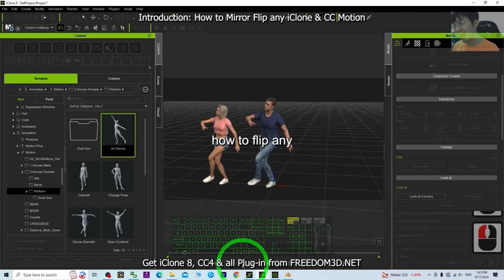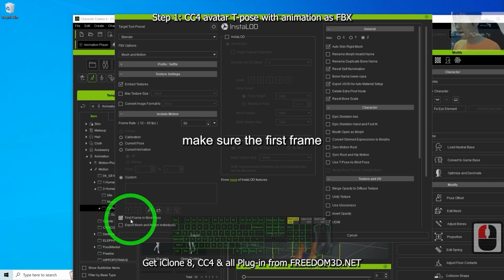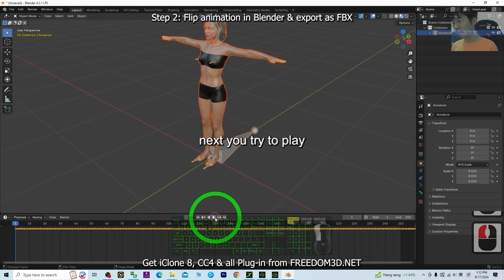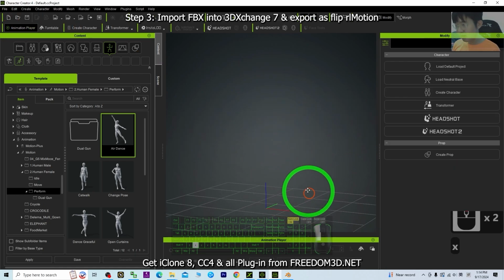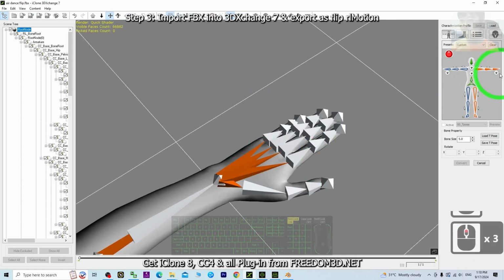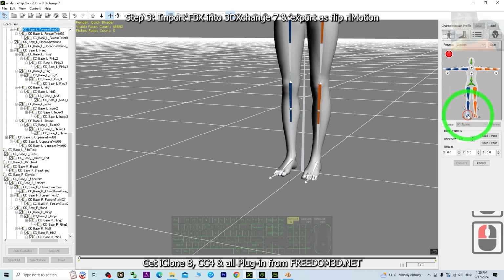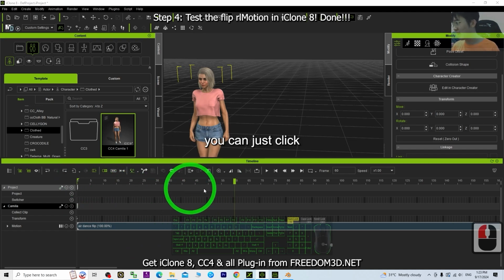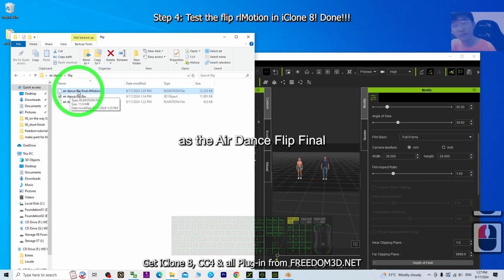How to Mirror Flip Motion in iClone 8 & CC4 Using Blender & 3DXchange 7 (Full Workflow)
Learn how to mirror flip any motion file in iClone 8 using Character Creator 4 (CC4), Blender, and 3DXchange 7. This complete workflow shows how to export animations, mirror them correctly in Blender, convert them for iClone compatibility, and test the final reversed motion inside iClone 8. Perfect for character animation, motion editing, and game development pipelines.

TIMESTAMP CHAPTERS

0:00 Introduction
This tutorial by Freedom Arts provides a comprehensive guide on how to mirror flip any motion file in iClone 8 and Character Creator 4 (CC4). The process involves exporting the animation, modifying it in Blender, and re-importing it to ensure proper motion retargeting.

0:48 Prepare Avatar
In CC4, load an avatar (e.g., Camula), remove clothing, and export the character as an FBX with the animation using correct bind pose settings.

4:18 Flip in Blender
Import the FBX into Blender and apply a negative X-axis scale to mirror the animation across the center point, then export as a new FBX file.

7:40 Convert in 3DXchange 7
Import the flipped FBX into 3DXchange 7, perform bone mapping, convert the character to non-standard, and export as an RLMotion file.

14:44 Test in iClone 8
Apply the flipped motion in iClone 8, remove the T-pose prefix using the Break tool, and finalize the mirrored animation for use in your project.

USEFUL LINKS